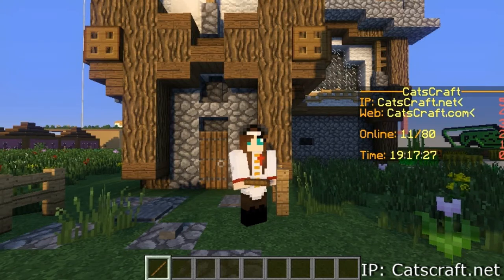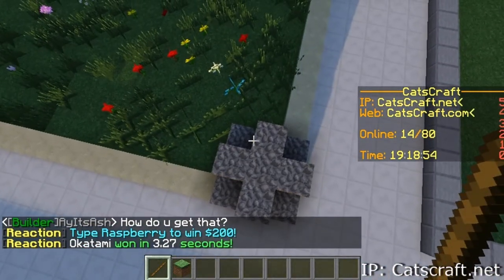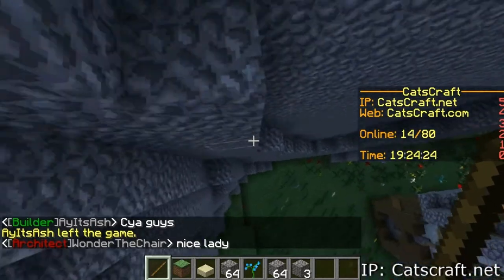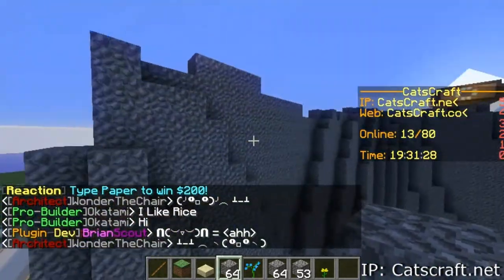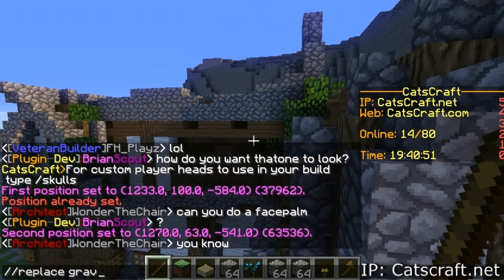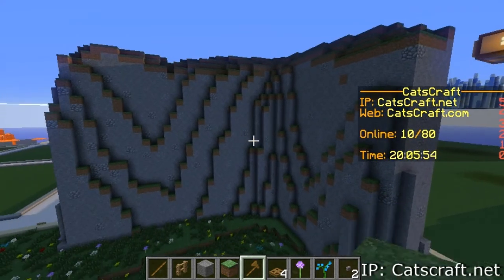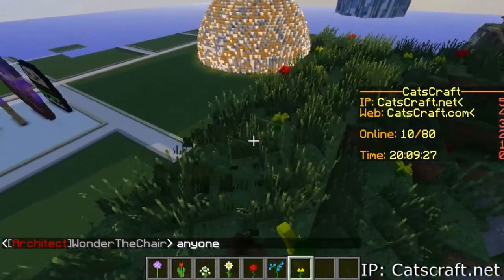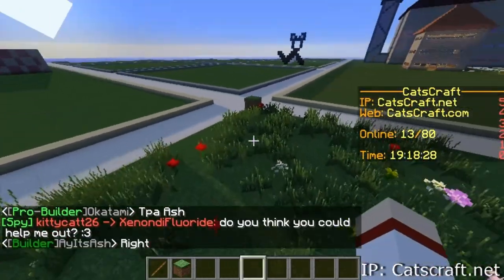Minecraft How to build Realistic Mountains using World Edit Terraforming by hand fun build tutorial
This is how to build Minecraft Realistic Mountains using World Edit terraforming if you do not have access to world edit you can log on the server CatsCraft.net for free world edit and a spot to build on "/server Creative" type "/p auto" to claim your plot!

2⃣ 🆕 🌎 WATCH my newest Video 👓!

8⃣  minecraft server IP: Catscraft.net